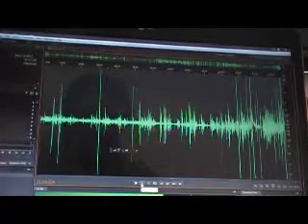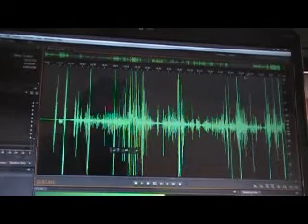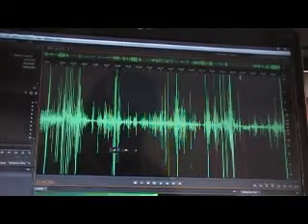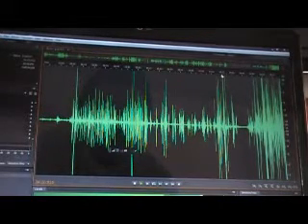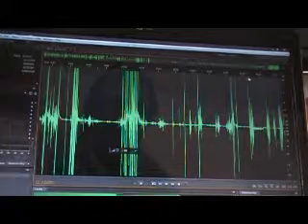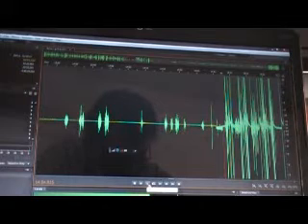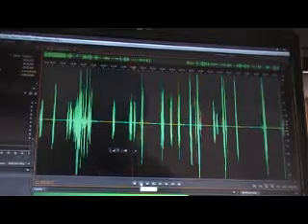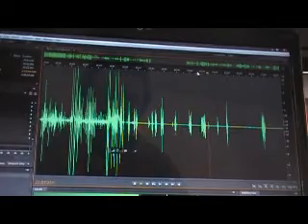Grandview EVP's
Grandview investigation..Property was once owned by a prominent member of the black community..He built the first all black school in that area..He had a large farm..Then the clients built a new house on the property..and brought a few old migrant shacks from other farms and placed them on the property.